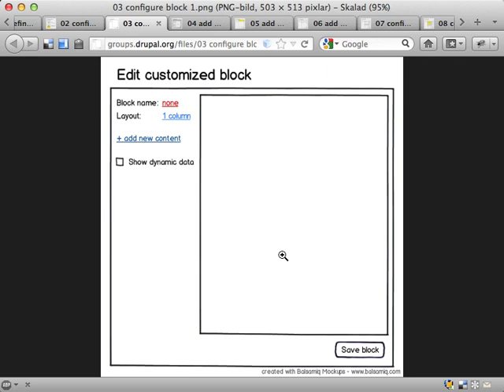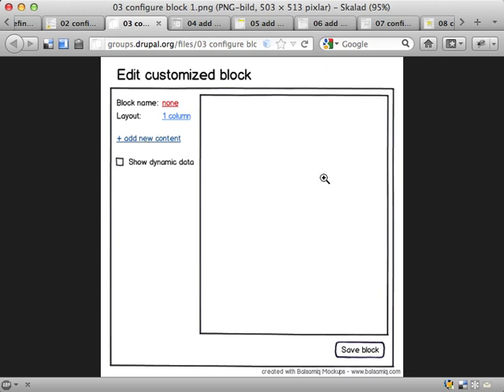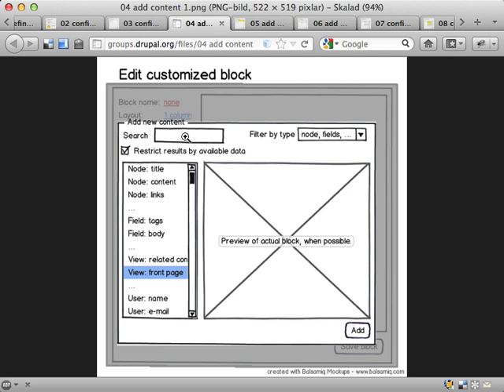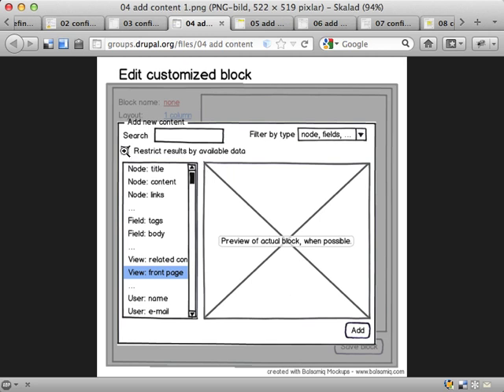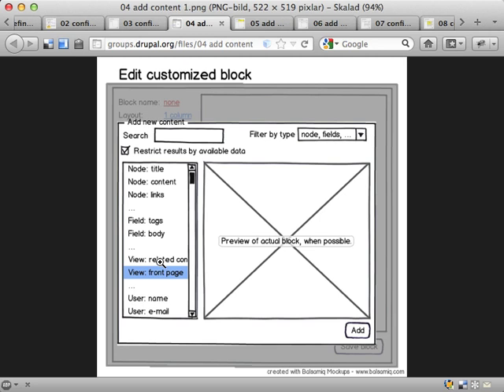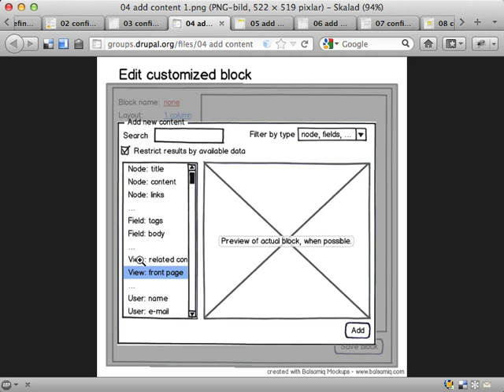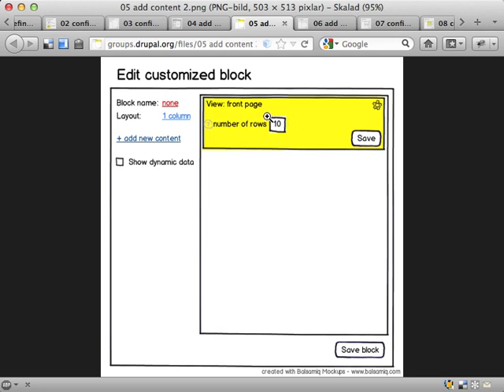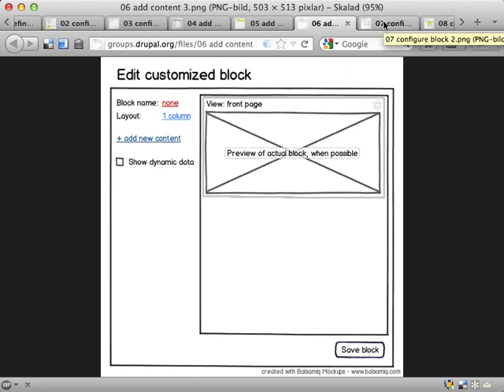120513 - blocks and layout UI sketch part 3: Adding content to a block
This video shows sketches for how to add content to a custom block, as a part of the Blocks & Layouts initiative for Drupal 8.